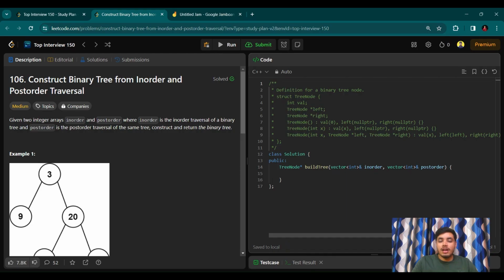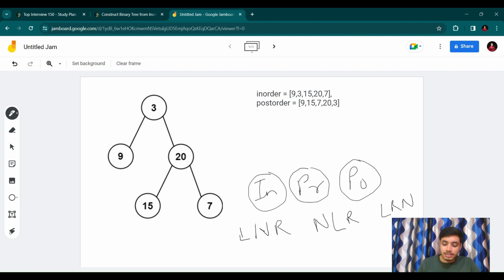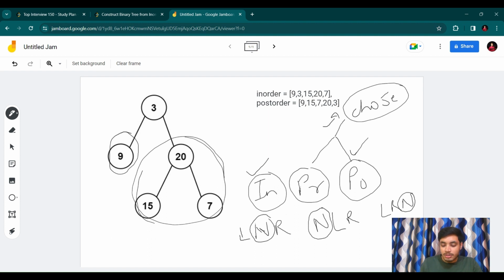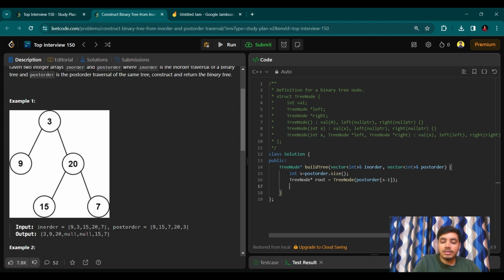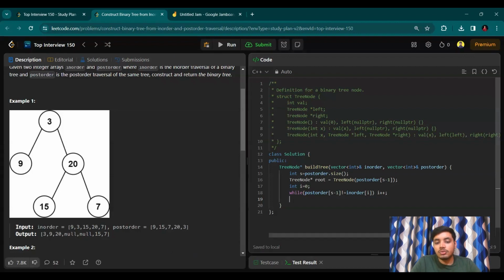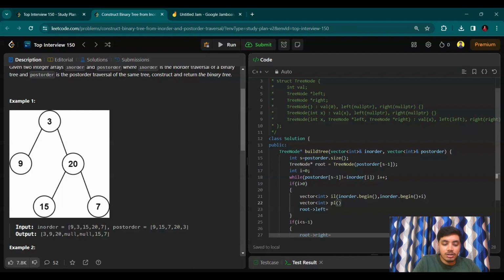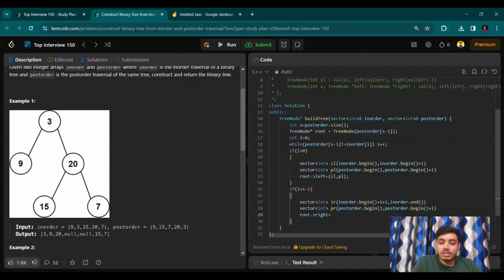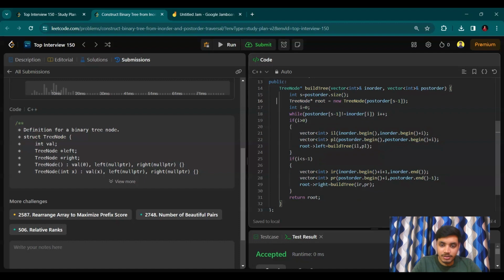Construct Binary Tree from Inorder and Postorder Traversal #60 | LeetCode C++| Java| Python Solution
Welcome to our LeetCode tutorial series! 🚀 In this video, we're diving into the fascinating world of constructing binary trees from inorder and postorder traversals with the LeetCode question "Construct Binary Tree from Inorder and Postorder Traversal." Whether you're gearing up for coding interviews or eager to deepen your understanding of tree construction, this tutorial is your guide to mastering this essential skill.

🔗To fully grasp the question and follow along, make sure to check out the LeetCode question description

The "Construct Binary Tree from Inorder and Postorder Traversal" problem is a captivating coding challenge that evaluates your ability to build binary trees from their traversal sequences. It's a question commonly encountered in technical interviews, and we're here to guide you through it step by step.

Here's what you can expect in this video:
🔹 A comprehensive breakdown of the "Construct Binary Tree from Inorder and Postorder Traversal" problem statement, unraveling the logic behind tree construction.
🔹 Effective strategies and techniques for recursively building binary trees from inorder and postorder traversals.
🔹 Live coding demonstrations in Java, Python, and C++ to implement efficient tree construction algorithms.
🔹 Pro tips and optimization strategies to streamline your code and enhance performance.
🔹 Common pitfalls and errors to avoid during interviews and coding challenges.

By the end of this tutorial, you'll have a solid understanding of how to tackle the challenges presented by "Construct Binary Tree from Inorder and Postorder Traversal" and gain invaluable problem-solving skills that extend beyond this specific challenge.

We're committed to helping you excel in coding interviews and succeed in your software engineering journey.

Join us as we unravel the process of constructing binary trees from inorder and postorder traversals and empower you to overcome coding challenges with confidence!